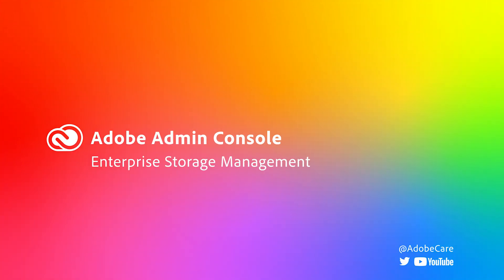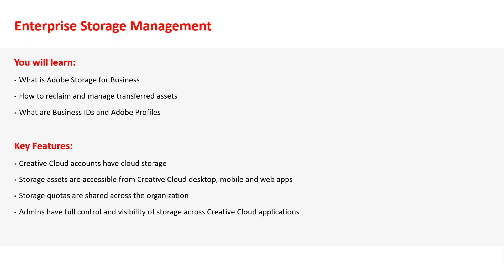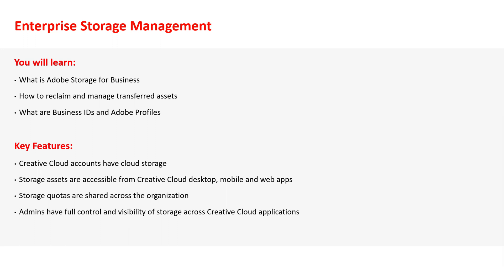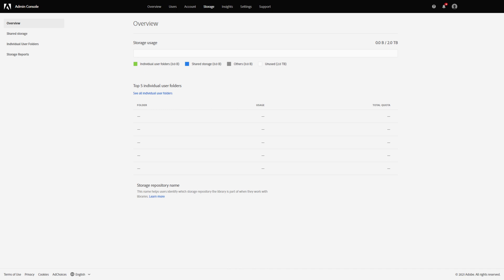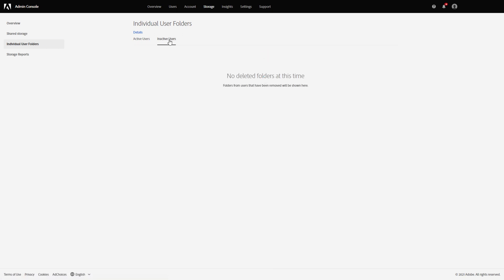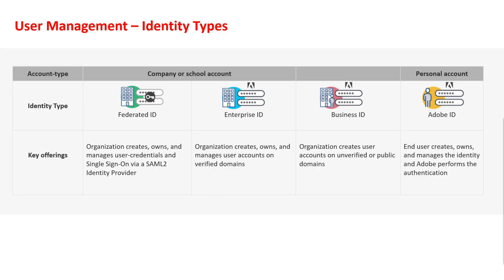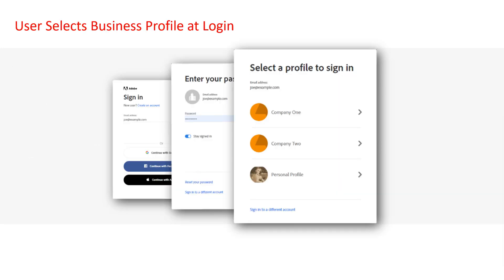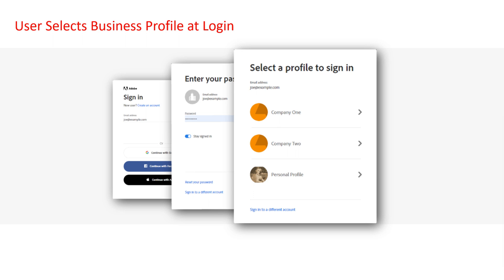Enterprise Storage Management in the Adobe Admin Console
Time code
00:15 - Cloud storage upgrade
01:24 - Storage tab in the Admin Console
01:46 - Transfer users' content
02:19 - Storage reports
02:29 - Business IDs
02:47 - Adobe Profiles